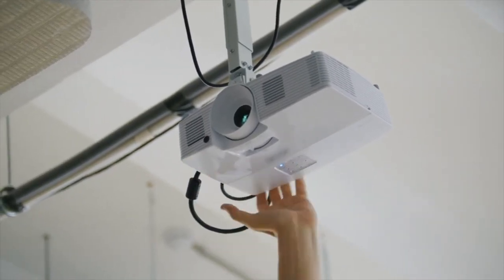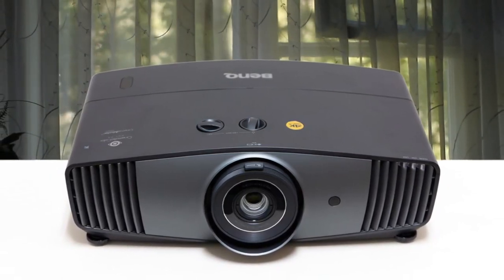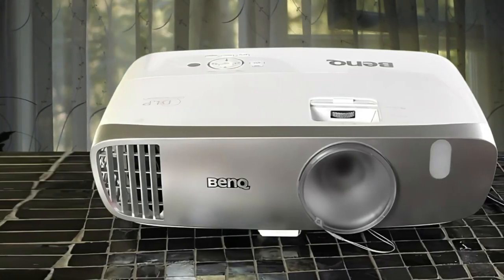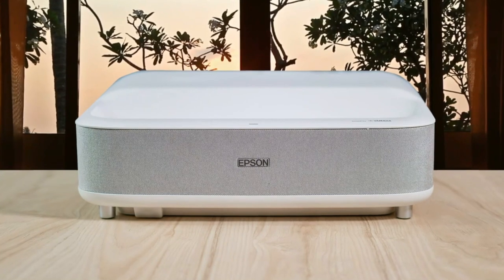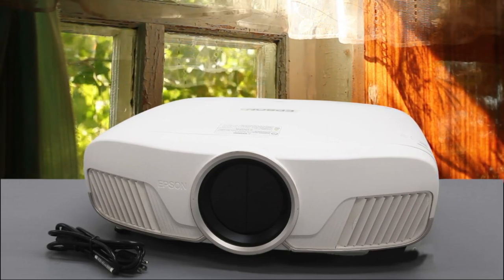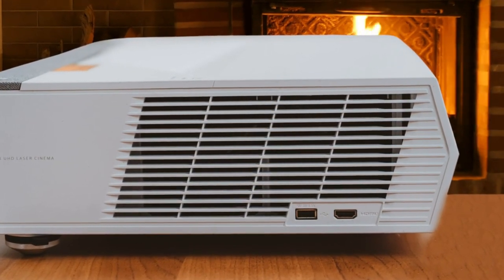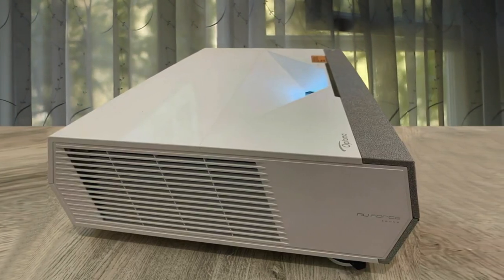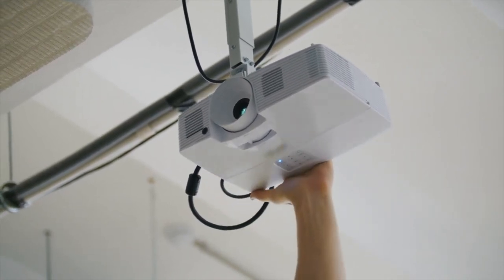Best Projector for Home Theater 2021 - Full HD, 4K, Portable & Short Throw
► Links to the Best Projector for Home Theater 2021 listed in this video:

This video has a list of my favorite home theater projectors in 2021. This video is broken into multiple categories that are sorted by price and this is a separate category for the best gaming projector. I will be doing a separate video for the best ultra short throw projector once I test the Epson LS500 and Samsung Premiere. Here are the some of the best projector 2021.

Best New Tech Lover is a participant in the Amazon Services LLC Associates Program. I earn via amazon associates from qualifying purchases.